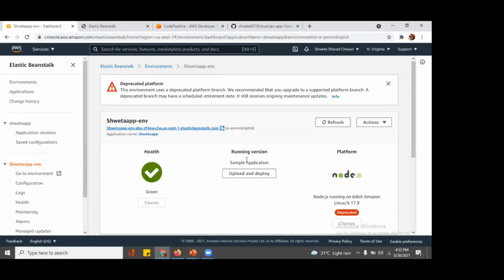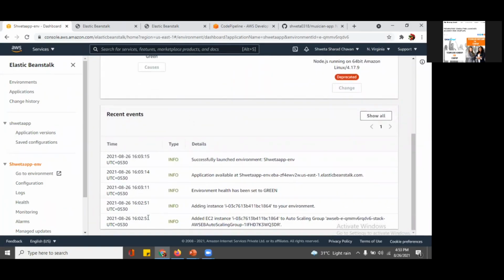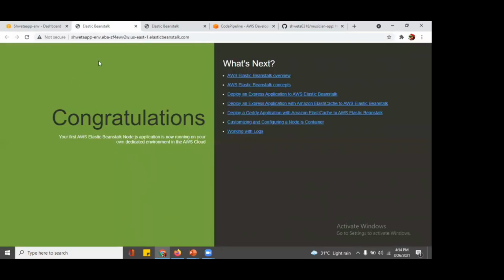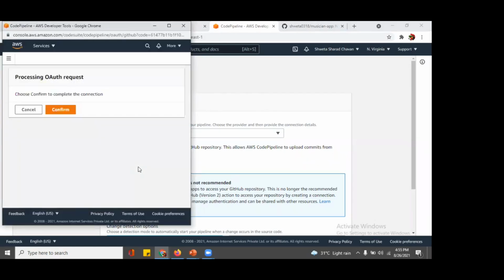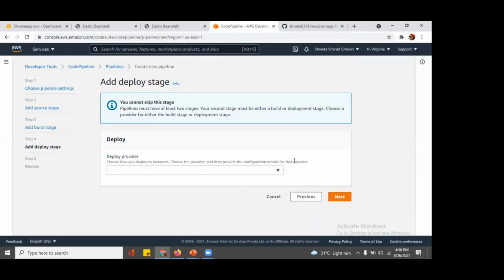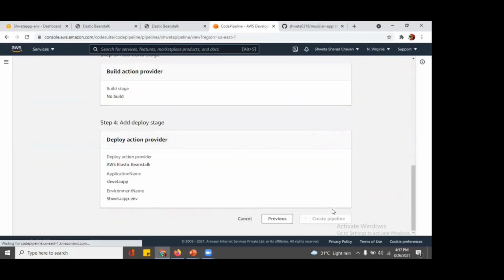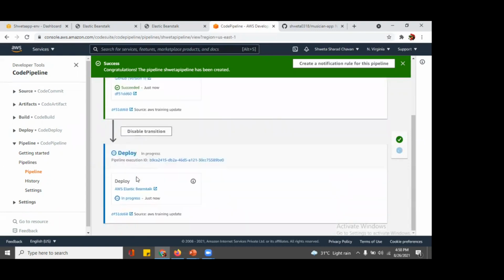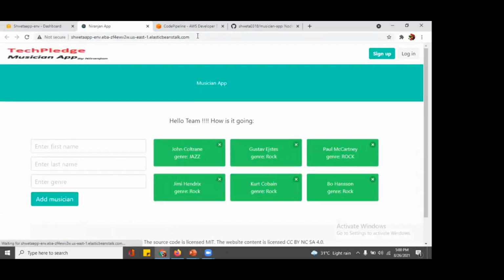🚀 AWS DevOps LAB: CodePipeline + Elastic Beanstalk Full CI/CD Setup (Step-By-Step!)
Master AWS DevOps in this hands-on LAB session where we build a complete CI/CD pipeline using AWS CodePipeline + AWS Elastic Beanstalk from scratch! 🚀

In this video, you’ll learn how to automate your deployments, set up a professional real-world DevOps workflow, and deploy applications to Elastic Beanstalk using CodeCommit, CodeBuild, and CodePipeline.

Whether you're preparing for AWS DevOps Engineer, Solution Architect, or want to master real AWS projects — this LAB is perfect for you! 💡

✔ CI/CD with AWS CodePipeline
✔ Deploying apps to Elastic Beanstalk
✔ CodeBuild buildspec setup
✔ Source → Build → Deploy automation
✔ Real-world DevOps workflow
✔ Environment creation & blue-green deployment concepts
✔ Best practices for AWS DevOps career

This is a 100% practical AWS Lab — no theory, only real implementation!